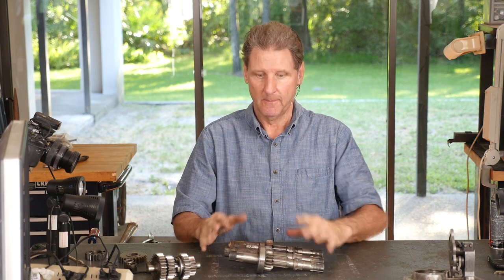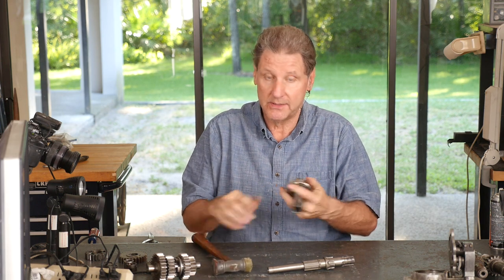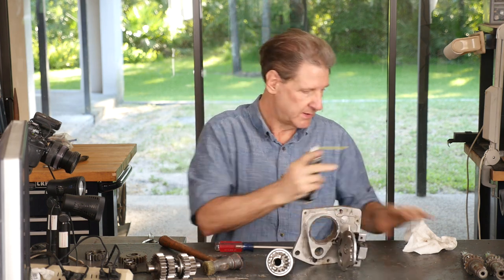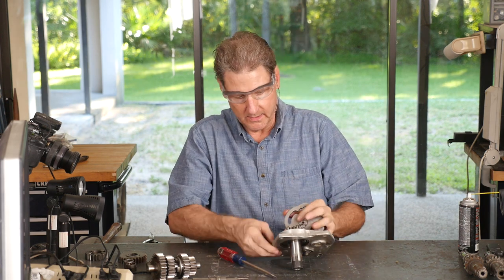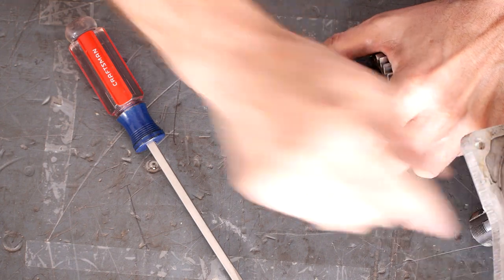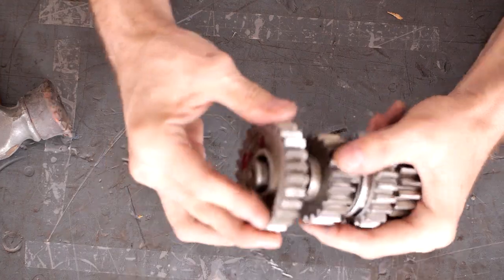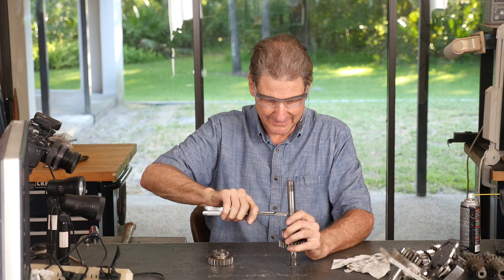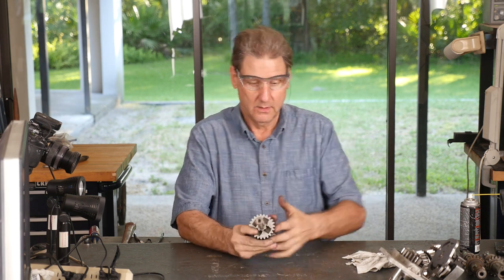Iron Sportster transmission #2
Assembling a 4-speed Sportster transmission.

The changes and all the part numbers used from 1952 to 1984 are at my